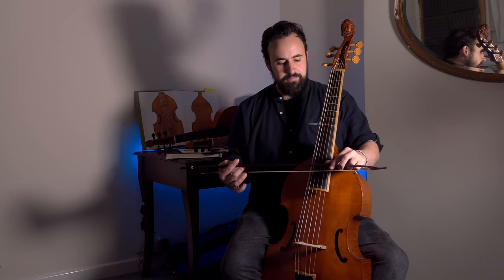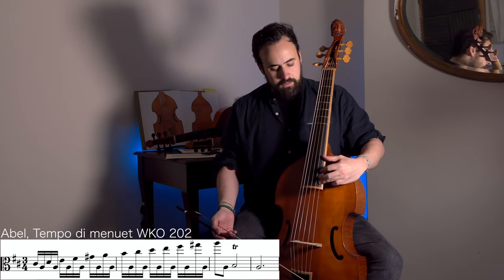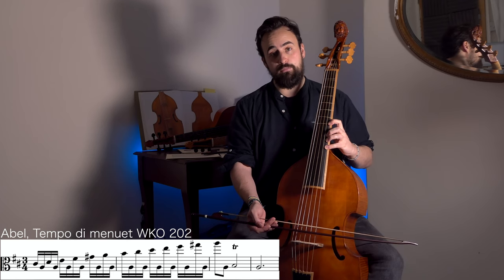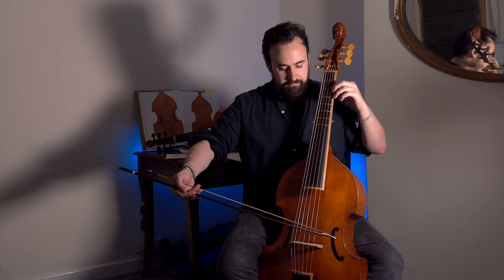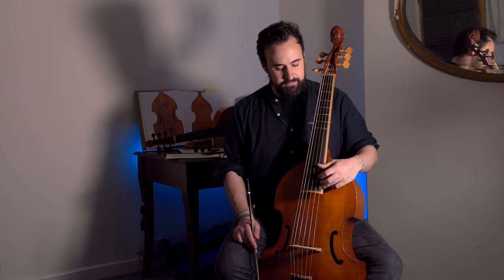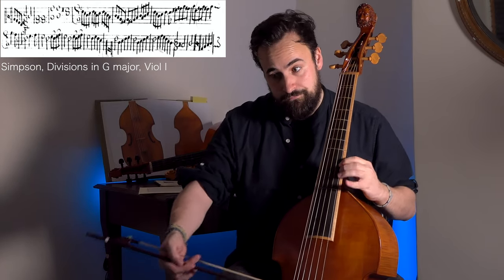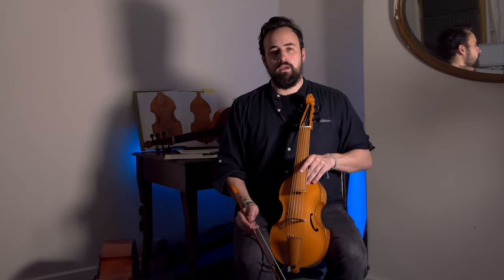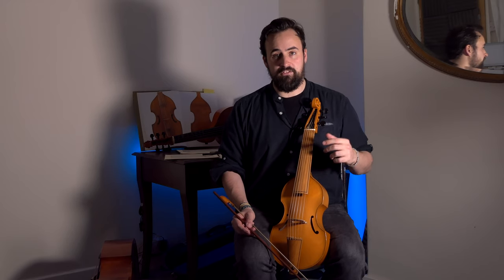Viola da Gamba Tutorial No. 9: Beyond the frets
Welcome to gamba tutorial no. 9. In this video, I talk about techniques and approaches that will help you play above the frets. We look at shifting, playing in tune, and maintaining a clear tone.

This allows you to play along with a consort or baroque ensemble while filling in a missing part. All pieces are available at 415Hz and 440Hz and membership lets you commission either one tutorial video or one music-minus-one video per month.

Thanks!